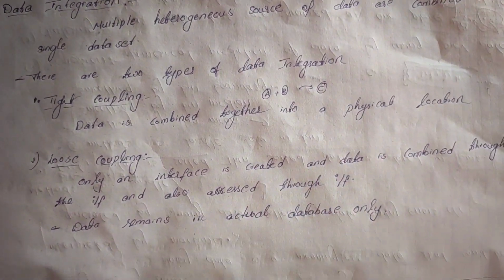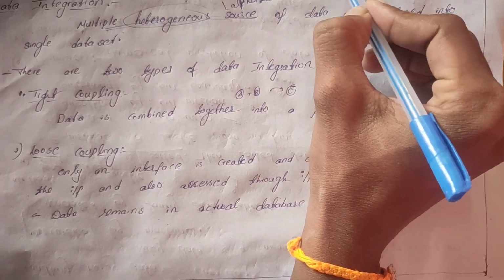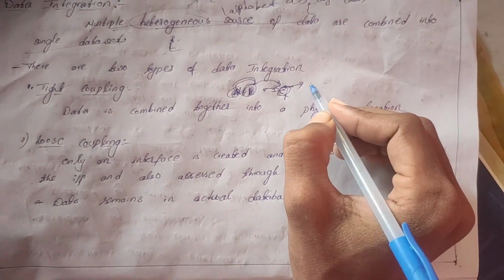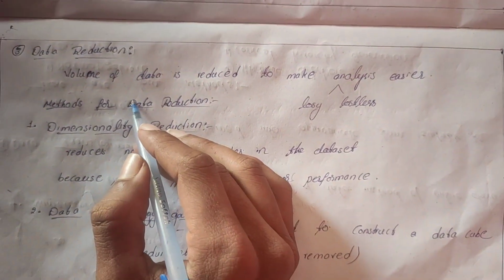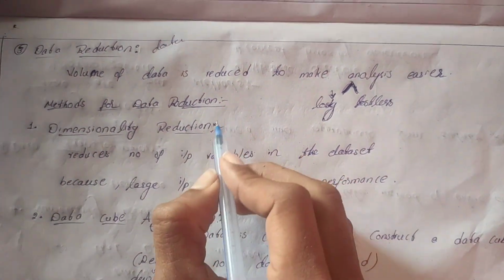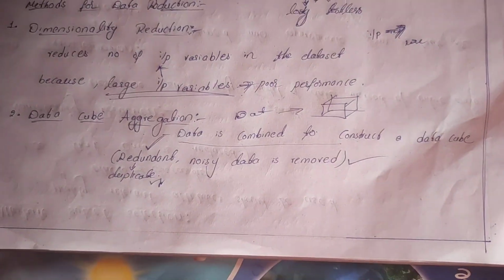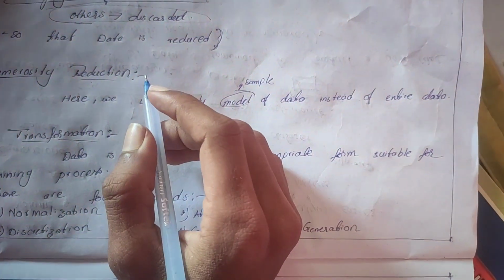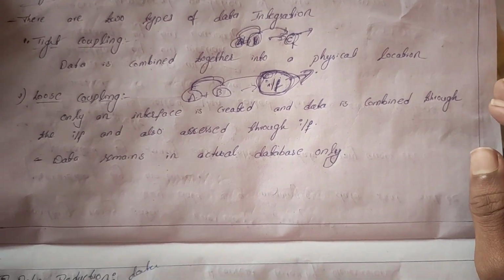#17 Data integration and Data Reduction in Data Preprocessing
Data warehousing is a method of organizing and compiling data into one database, whereas data mining deals with fetching important data from databases. Data mining attempts to depict meaningful patterns through a dependency on the data that is compiled in the data warehouse.

unit-1:
Data Warehousing and Business Analysis
unit-2:
Data Mining
unit-3:
Classification and Prediction
unit-4:
Cluster analysis
unit-5:
Mining Object, Spatial, Multimedia, Text and Web Data

unit-1:

Data Warehousing and Business Analysis: Data warehousing Components
–Building a Data warehouse
–Data Warehouse Architecture no
– DBMS Schemas for Decision Support
– Data Extraction, Cleanup, and Transformation Tools
–Metadata
– reporting
– Query tools and Applications
– Online Analytical Processing (OLAP)
– OLAP and Multidimensional Data Analysis.

unit-2:

Data mining:

-Data mining functionalities
-Data preprocessing
-Data cleaning
-Data integration and transformation
-Data Reduction
-Data discritization and concept hierarchy generation
-Architecture of a typical data mining system
-Classification of Data mining systems

Rule mining:

-Efficient and scalable Frequent Item set mining methods
-mining various kinds of Association rules
-Association mining to correlation Analysis
-Constraint,Based Association mining

daily notes will be available in telegram